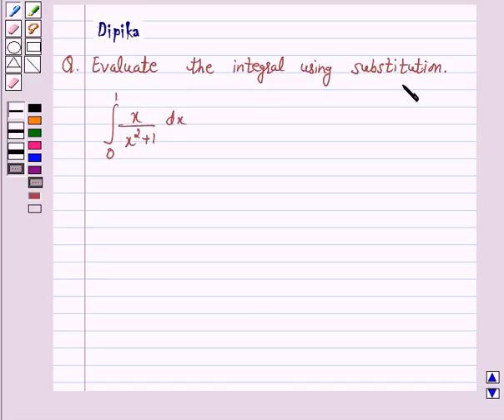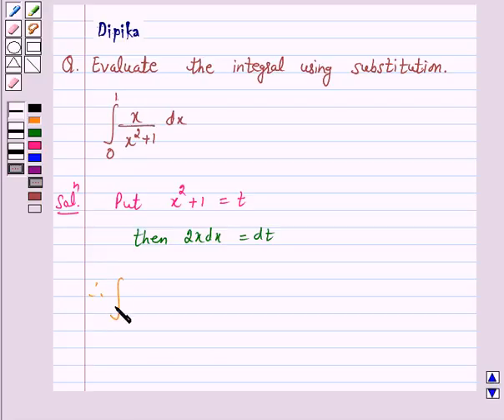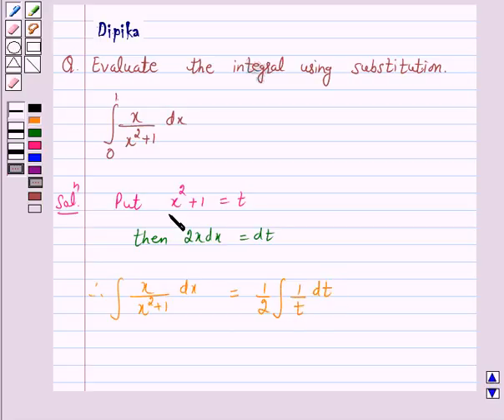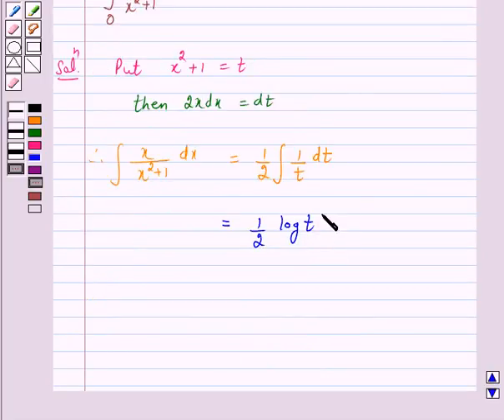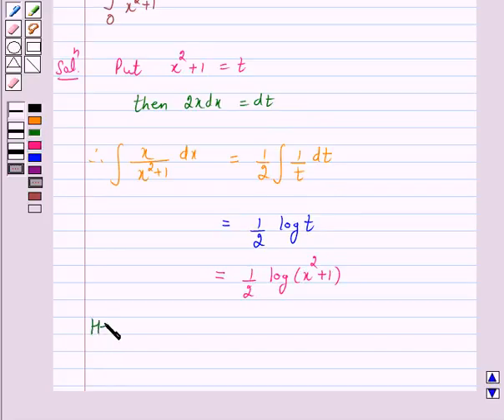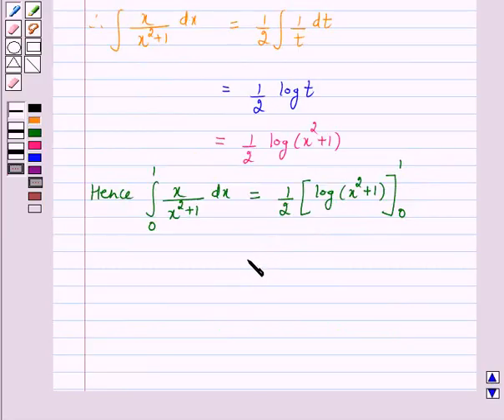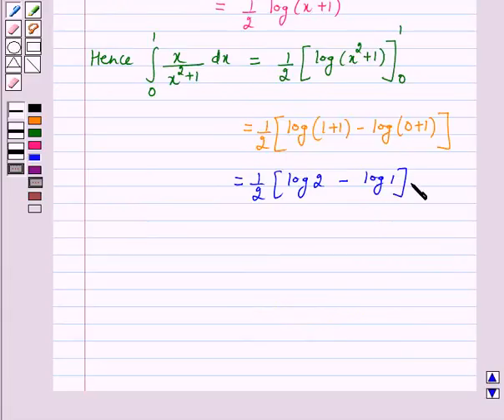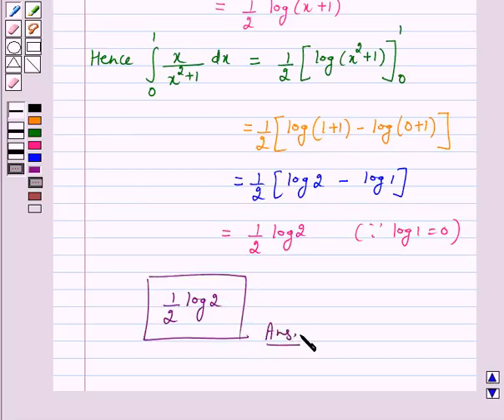Maths XII NCERT 2007 7 7 10 1